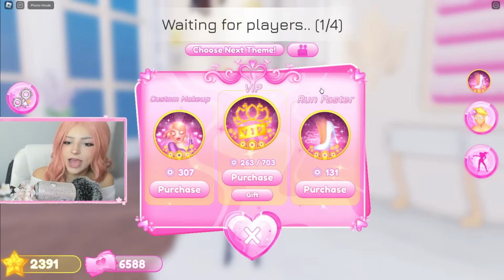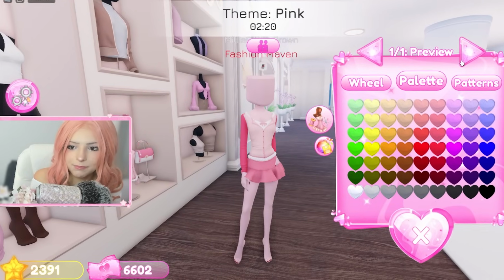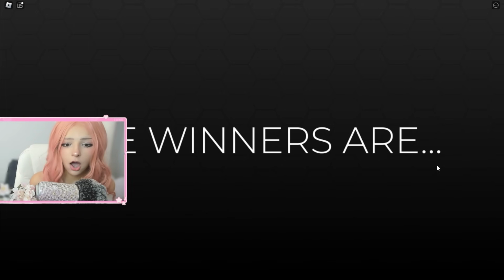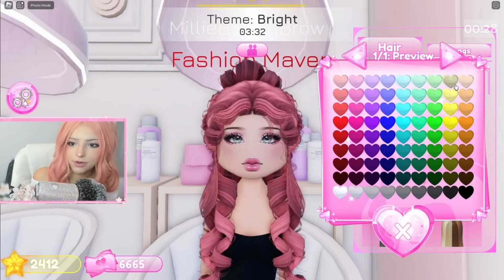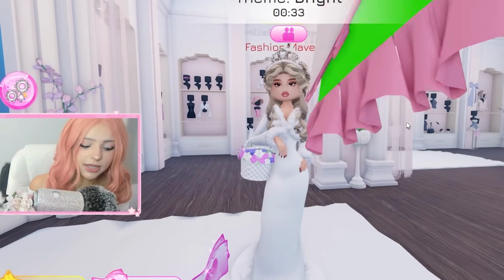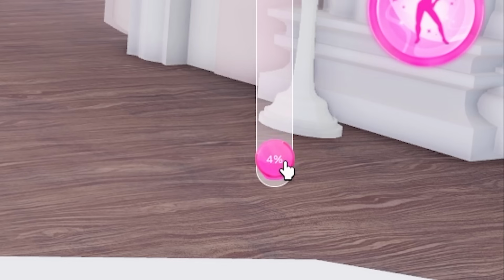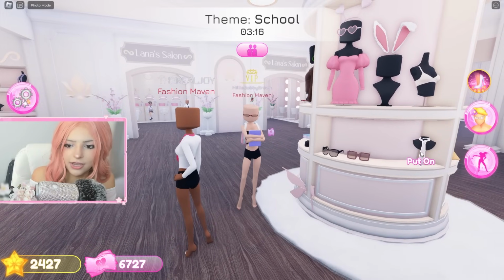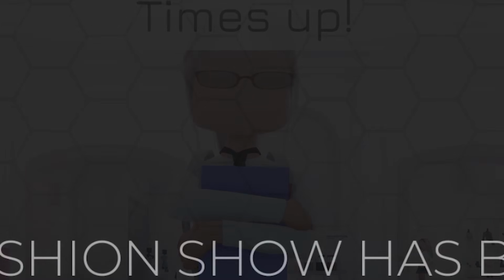I Can ONLY WALK SLOW in Dress To Impress..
TODAY I BOUGHT THE "WALK FAST" GAMEPASS but.. I TURNED IT ALL THE WAY DOWN TO WALK SUPERRR SLOW!! I had to pick out my ENTIRE outfit while walking SLOW! this was HARD but SUPER FUNNY! enjoy!